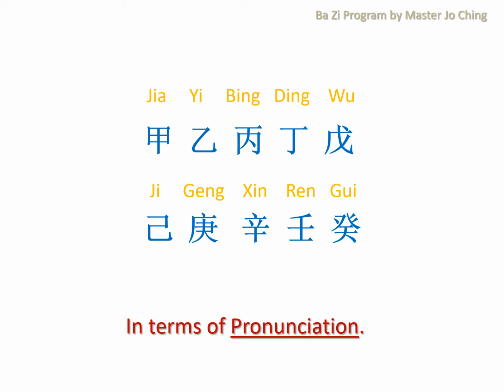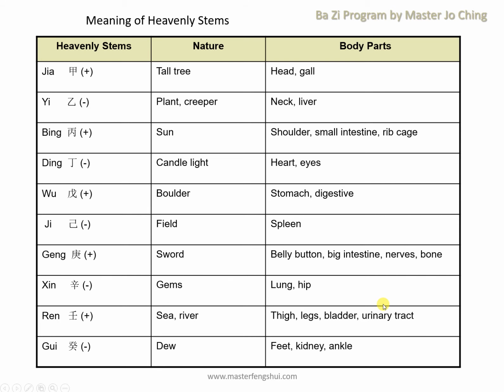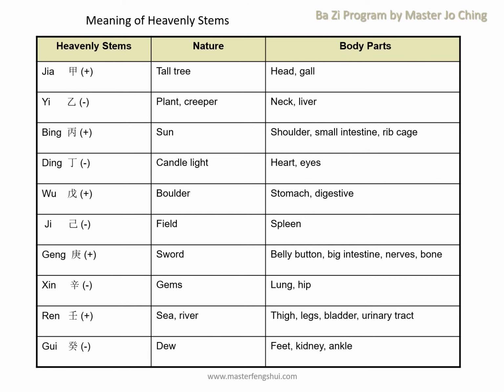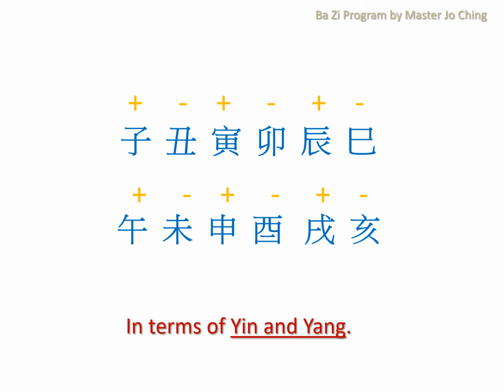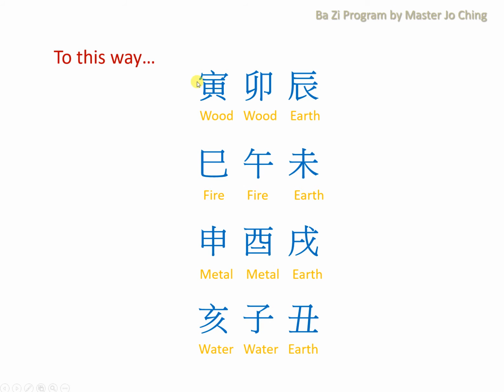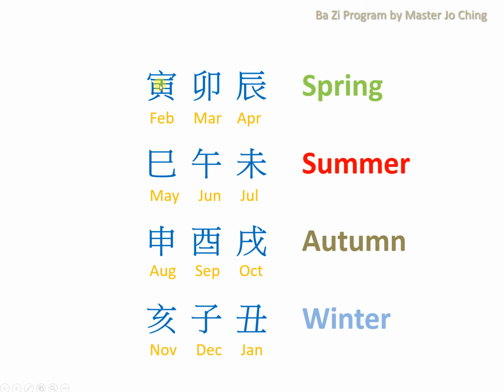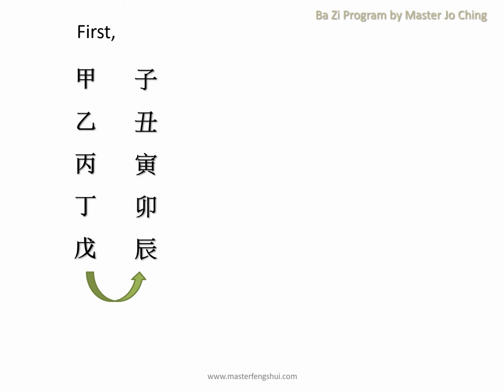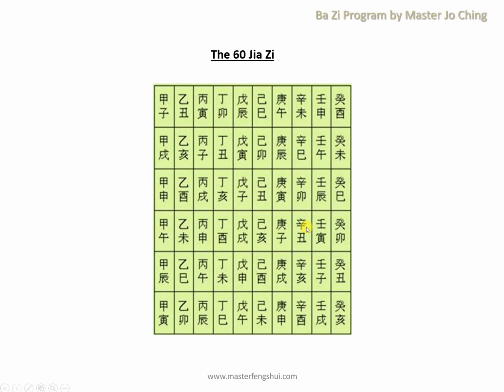BaZi for Noob Topic One - Knowing the ABC of Bazi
Welcome to this newly created bazi series known as "Bazi for Noob".

In this series of videos, we aim to start people who have zero or little knowledge on the study of bazi (or otherwise known as the 4 Pillars of Destiny) with a solid fundamentals and appreciation of all the bazi building blocks.

We see that with the popular use of bazi software nowadays, many beginners or even practitioners have neglected alot of basic concepts like understanding the calendar system, how luck cycles are derived, how 10 Gods are inserted into stems and branches and many more.

We hope to educate and plug the gaps in those areas for bazi learners like yourself.

The series of videos will also serve as preparatory materials for you to advance further into the realm of bazi.

In this video, we aim to discuss:

1. Heavenly Stems and Earthly Branches
2. Their attributes
3. How stems and branches are paired up to become a Pillar.

Or to enroll into our special-themed BaZi Golden Verses online courses, you can go to: